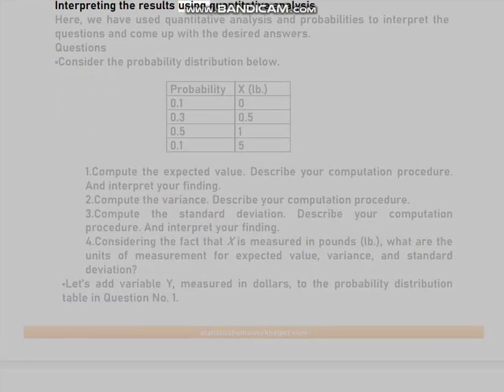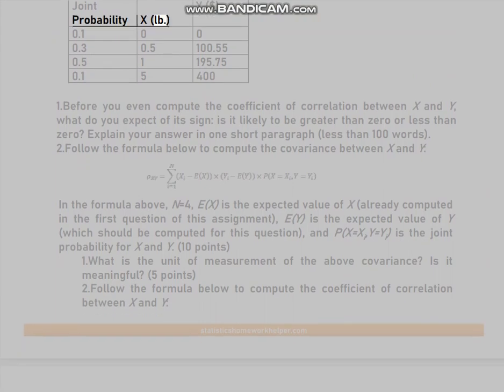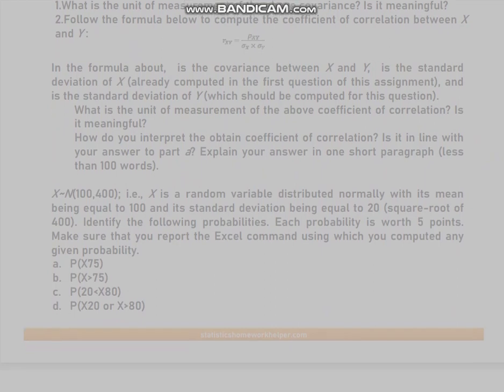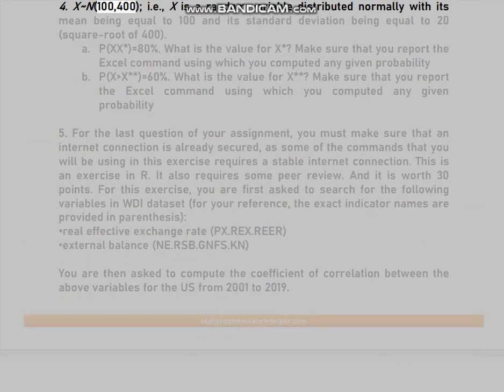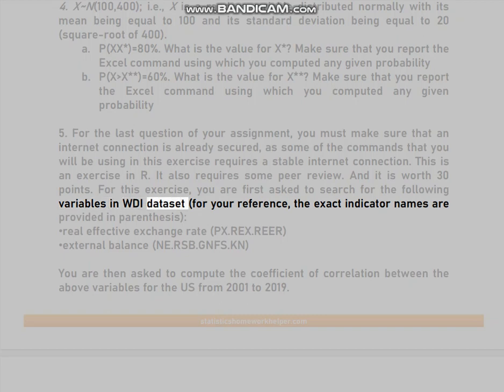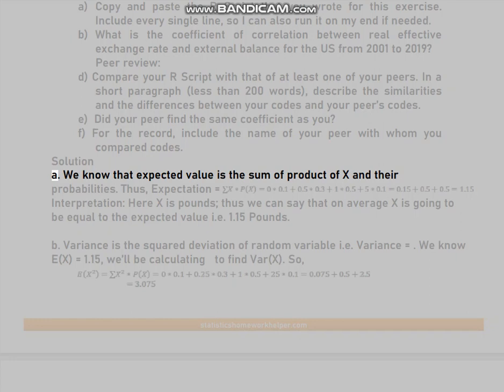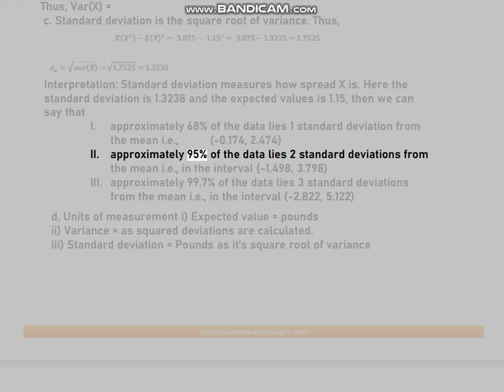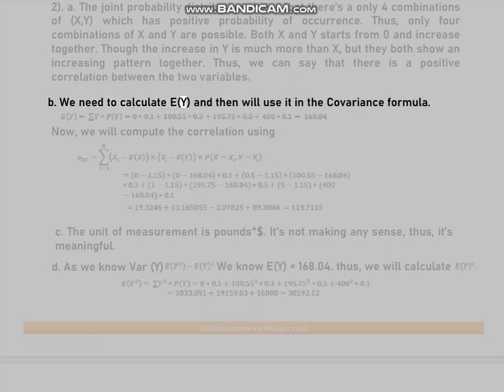Quantitative Analysis Homework Help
I am Robert M. I am a Quantitative Analysis Homework Expert at statisticshomeworkhelper.com. I hold a Master's in Statistics, from Birmingham, United States. I have been helping students with their homework for the past 11 years. I solved homework related to Quantitative Analysis.